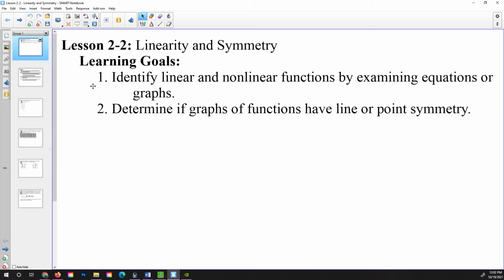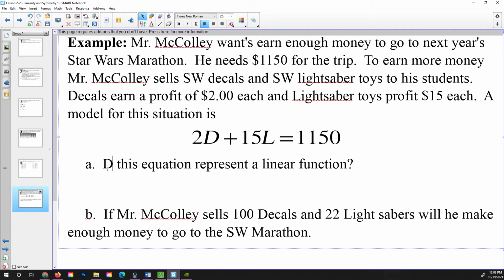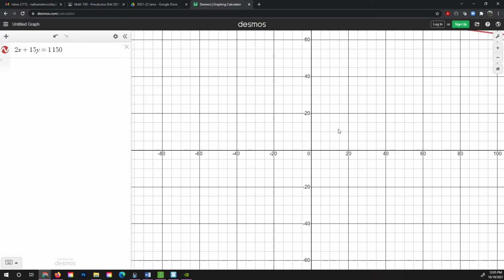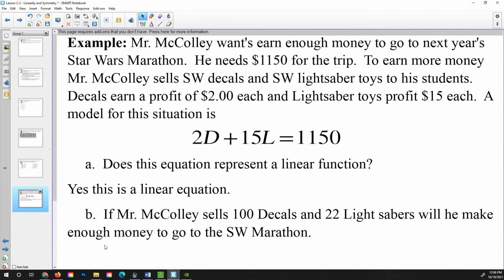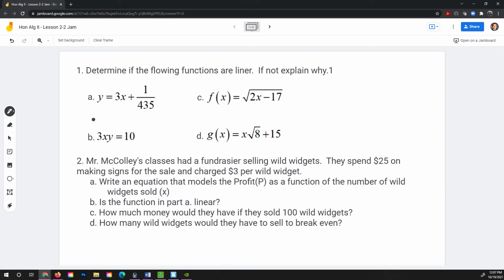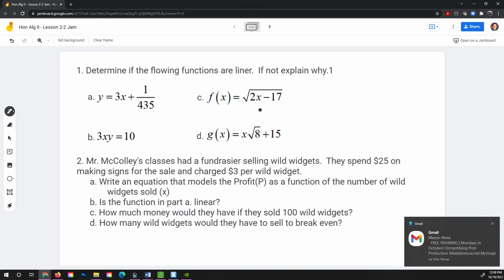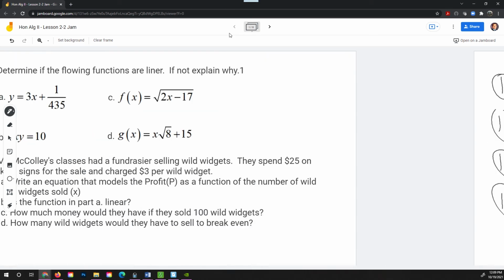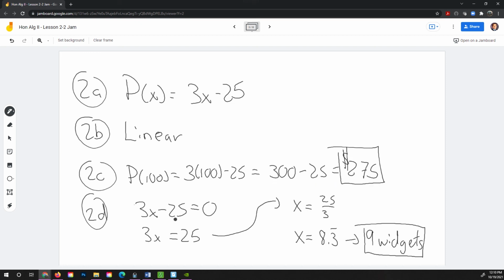2021 10 19 Honors Algebra II 2-2 Day 2 lesson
Watch the video and follow along.